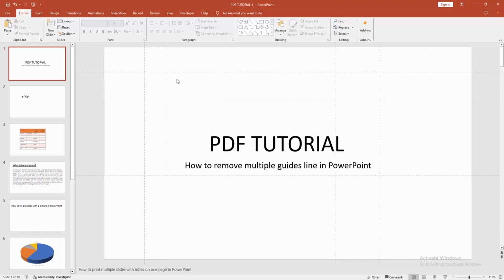How to remove multiple guides line in PowerPoint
Assalamu Walaikum,
In this video I will show you, How to remove multiple guides line in PowerPoint.  Let's get started.